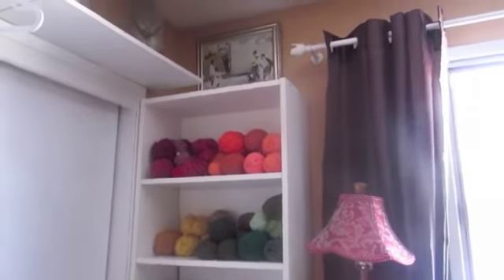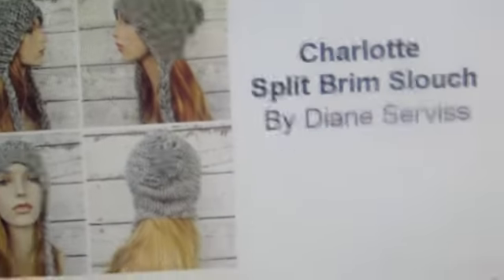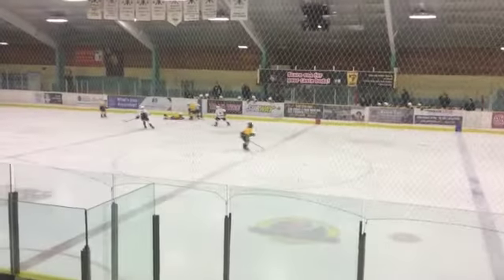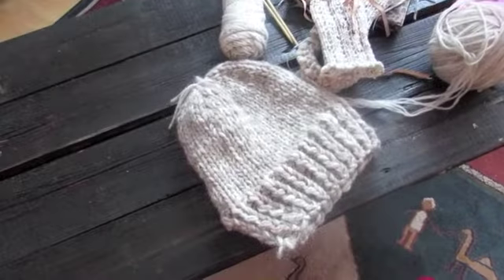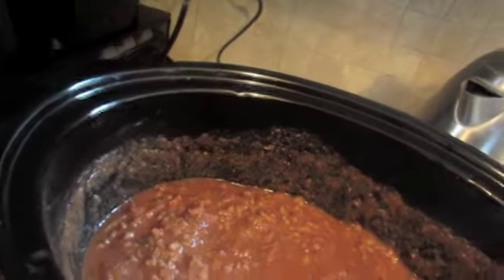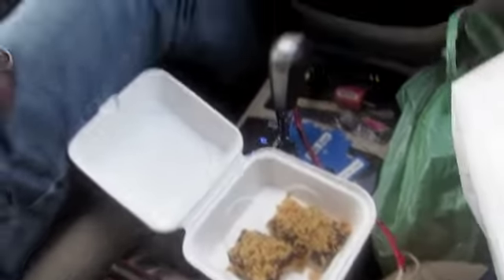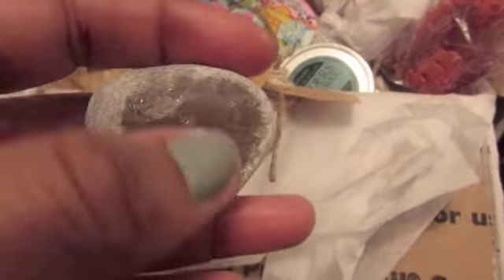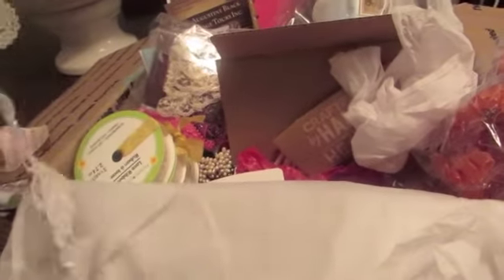New Weekend Vlogs!'-He fell on me! Call Heaven!'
We had another fun had busy weekend with the family!